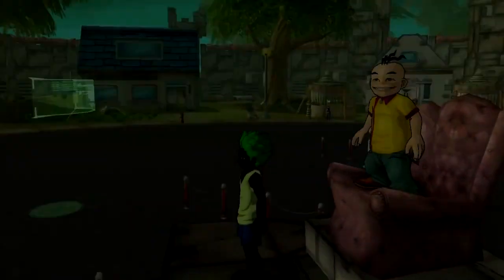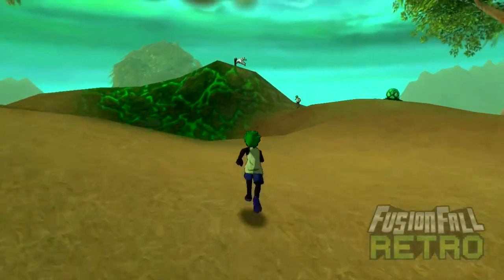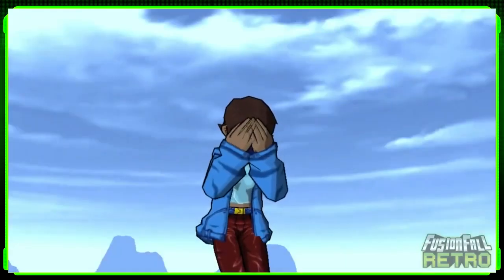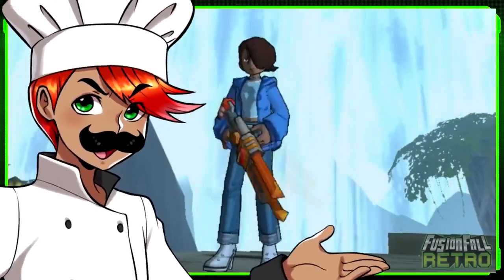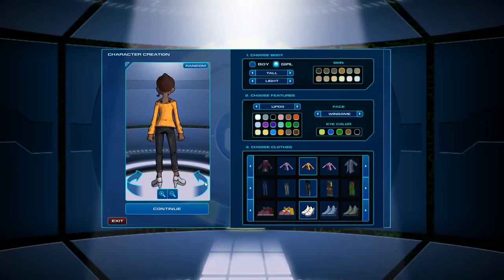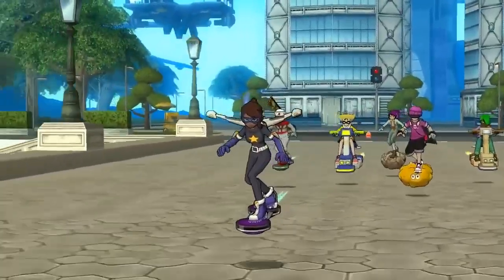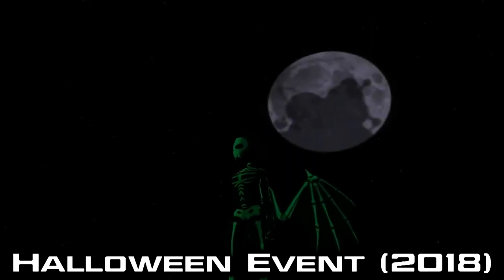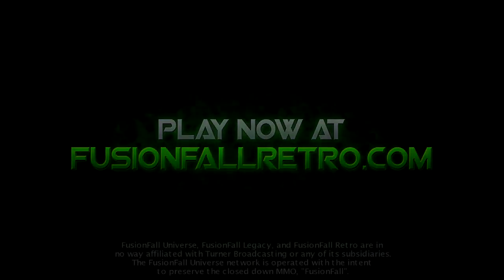FusionFall Retro - All Trailers/Promos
Since the FusionFall Universe channel has deleted all their videos, I thought I would reupload them for the sake of remembering FusionFall Retro and its special events. I thankfully had the trailers saved because I needed them for previous videos. So hopefully you all enjoy.

Intro: 0:00
First Look (2016): 0:18
Croc Pot Demo: 1:50
Monkey Skyway Demo: 2:38
Slider System Demo: 3:36
Release Trailer (2018): 4:20
Halloween Event (2018): 5:33
Knishmas Event (2018): 5:58
Racing (2019): 6:33
Outro: 7:13